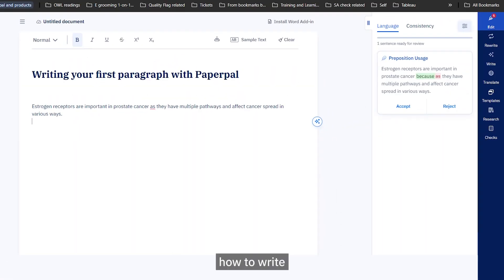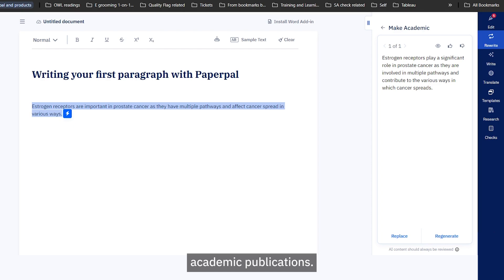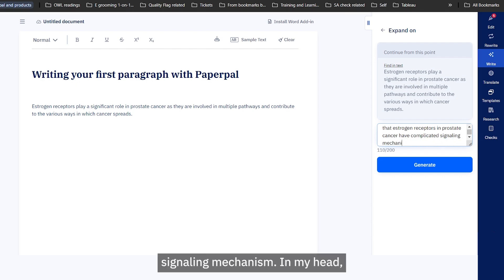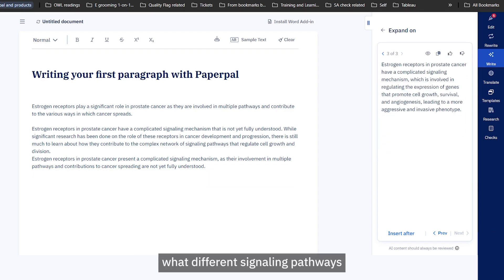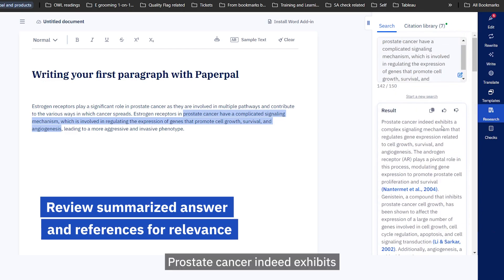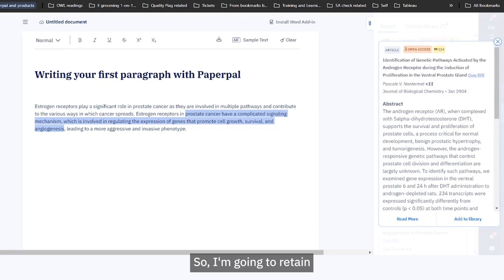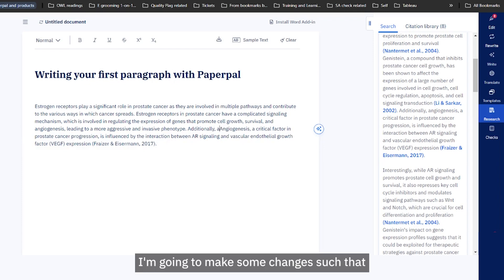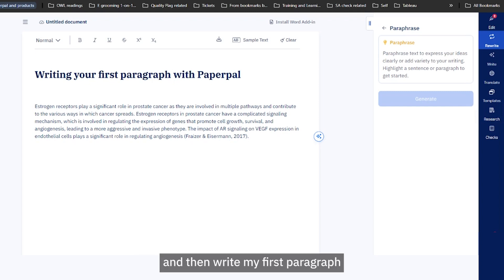Write an impactful academic paragraph in minutes | Paperpal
Write thesis, essays, and other academic text 2x faster with Paperpal. Signup Now

In this video, you'll learn how to write an impactful academic paragraph in just minutes using the Paperpal AI writing assistant.

We'll go through a step-by-step process to craft a well-written, formal paragraph for your academic work:

Start by adding a sentence to use as the base for your content.

Use the "Make Academic" feature to refine the tone to a formal academic style.

Leverage the "Write" tool to get contextual text suggestions and build out your paragraph.

Verify the scientific accuracy of the AI-generated text using the "Research" feature, which provides insights drawn from over 250 million research articles.

Paraphrase the AI-generated text using "Rewrite" to add your own authentic voice and style.

By the end, you'll have a polished academic paragraph ready to include in your paper or essay. Give it a try and see how Paperpal can streamline your academic writing process!